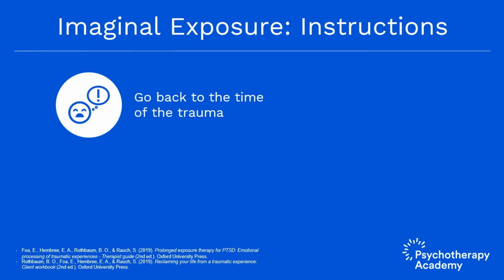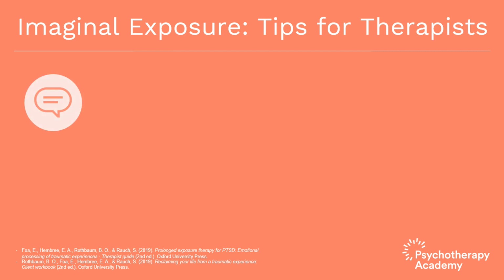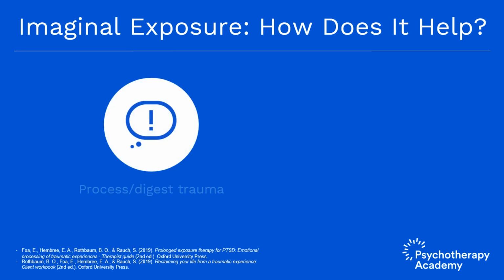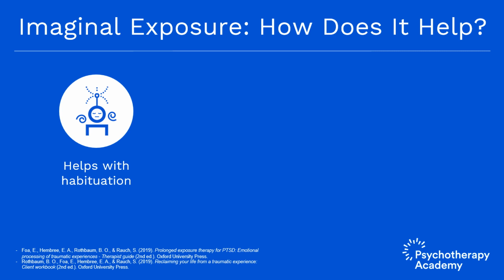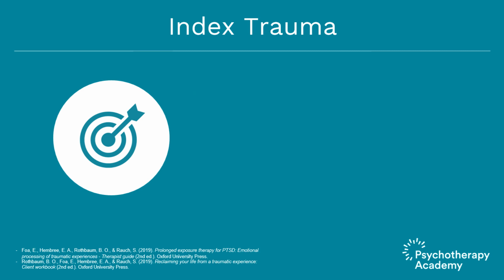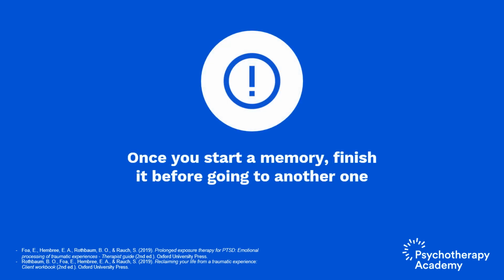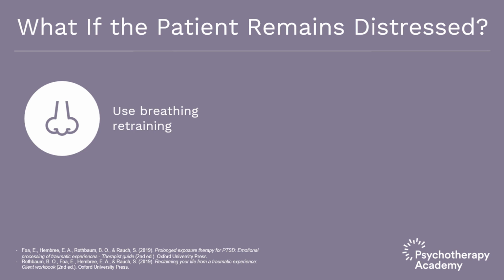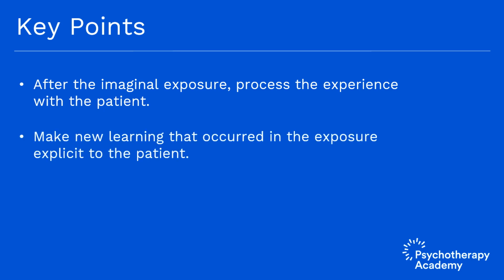Imaginal Exposure for PTSD: Emotional Processing Preparation and Rationale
Imaginal exposure involves recounting the trauma several times during a session, then processing the experience, which involves re-learning about the trauma.

In this presentation, Dr. Barbara Rothbaum discusses how to help patients revisit the trauma memory in their imagination to promote emotional processing.

Here are some highlights we’ve extracted from this video:

* In imaginal exposure, we ask the patient to go back in their mind’s eye to the time of the trauma and recount it out loud repeatedly, several times per session, and record it for homework practice.
* After the imaginal exposure, you’ll process the experience with the patient for about 15 to 20 minutes.
* In processing, you make new learning that occurred in the exposure explicit to the patient.

Level up your clinical practice with Psychotherapy Academy! Designed exclusively for mental health clinicians, our e-learning platform offers practical tips, strategies, and CE credits. Join us now and enhance your skills.

Learn more about Prolonged Exposure Therapy and earn 7 CE credits